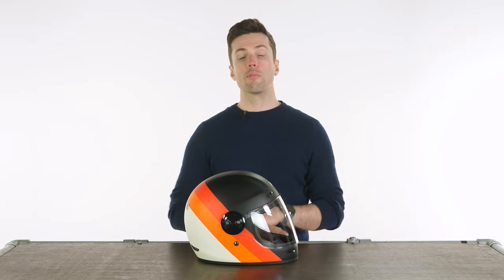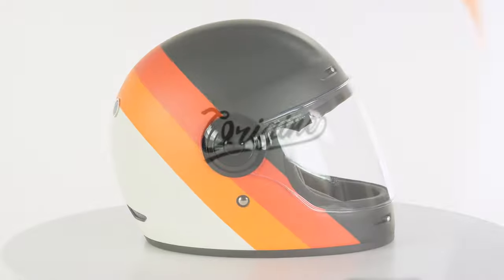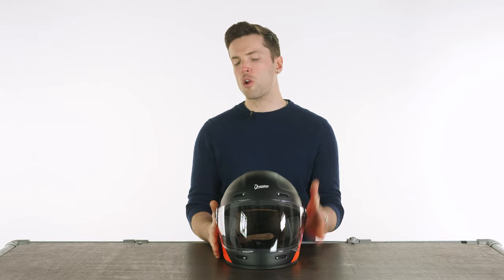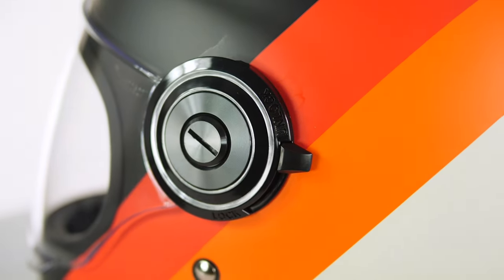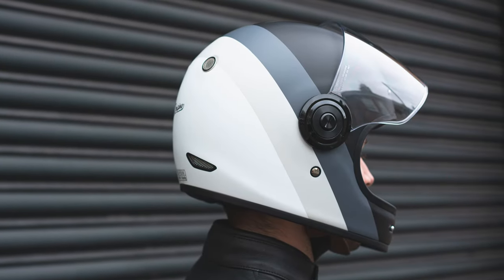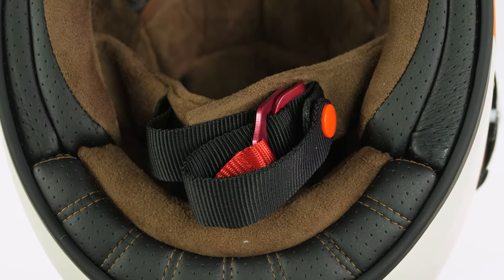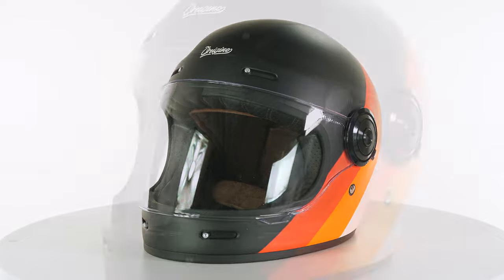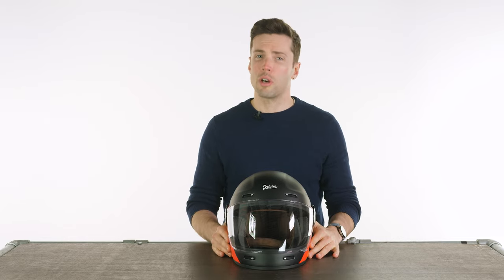Origine Vega Helmet Review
If you’re looking for a lid with that iconic retro charm, but without an eye-watering price tag, then the Origine Vega has got you covered. A classic silhouette that harks back to race drivers of the 60s and 70s, the Vega has all the modern features that the helmets of old would have been missing, and retains that clean, minimalist style.